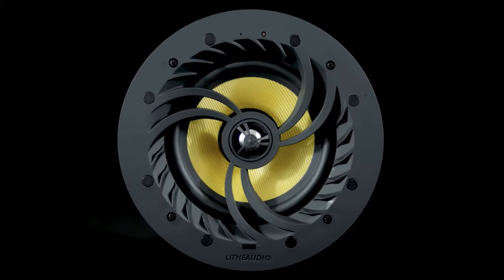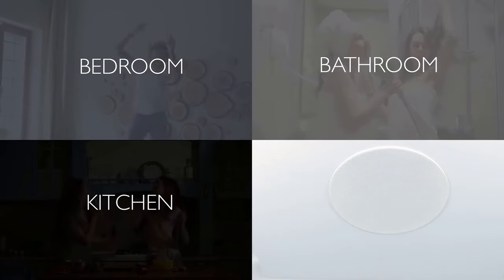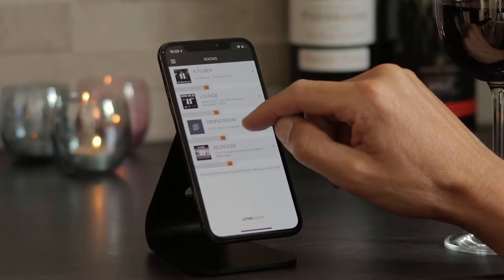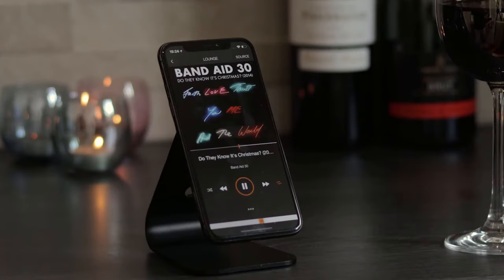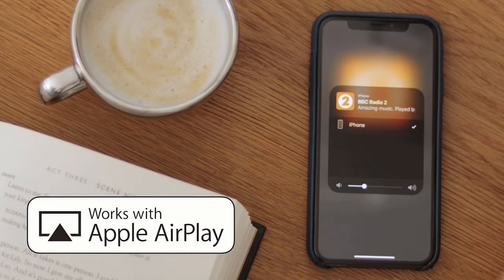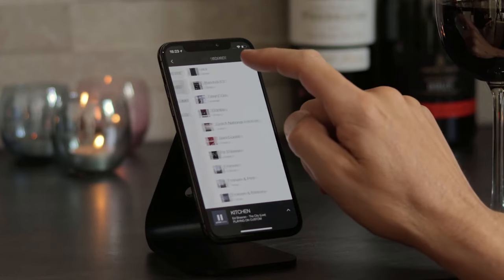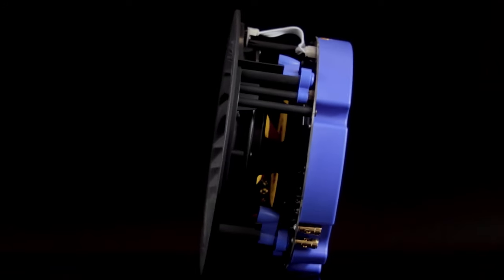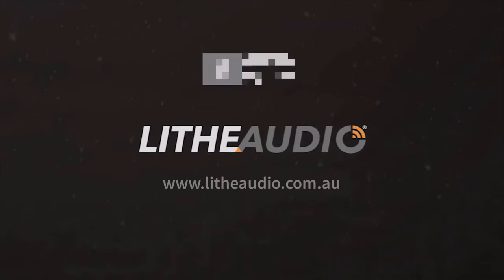LitheAudio - All in one Built-in, Multi-Room Ceiling speakers | WiFi | Bluetooth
These innovative Wi-Fi ceiling speakers provide an all in one solution for multi-room music streaming. With 60watts RMS amplifier and WiFi built-in or Bluetooth receiver.
There is no need for speaker cables in the walls, simply add power, Connect the smart device, you're good to go